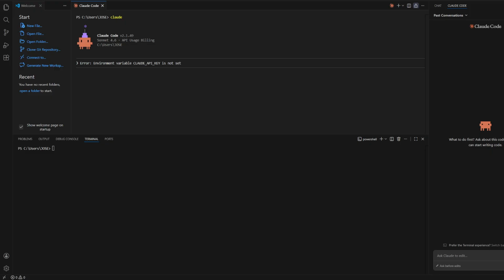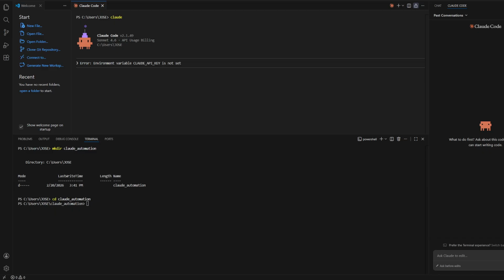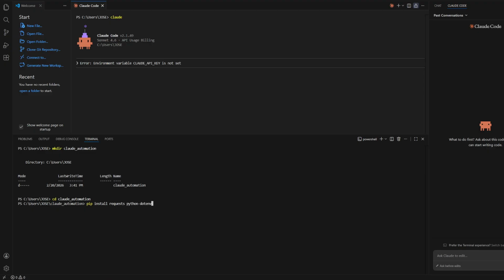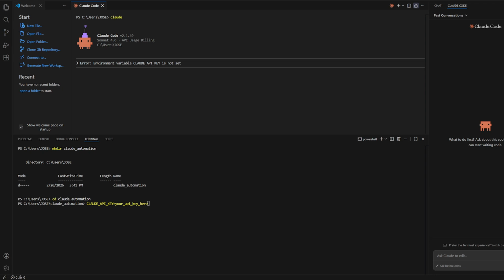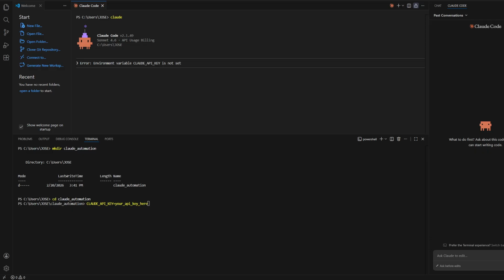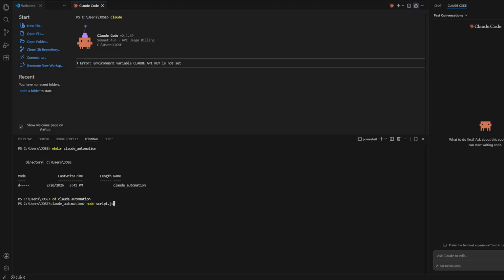How to automate coding tasks with Claude Code[FULL GUIDE]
In today's Video we cover, How to automate coding tasks with Claude Code